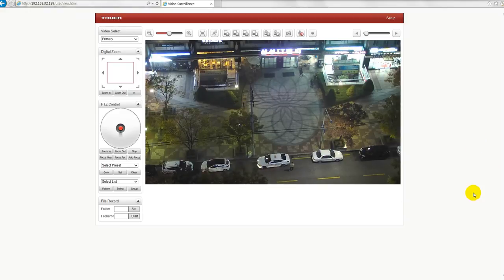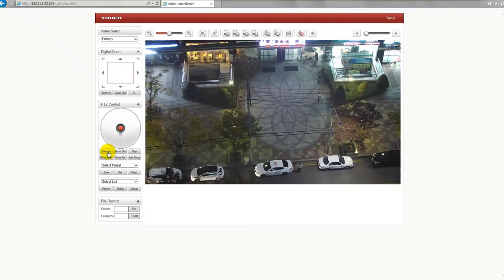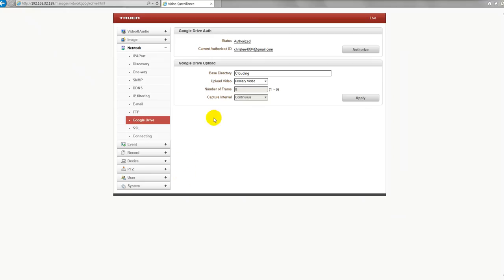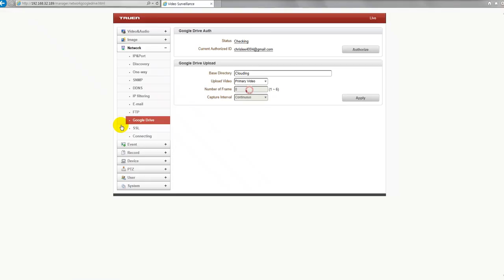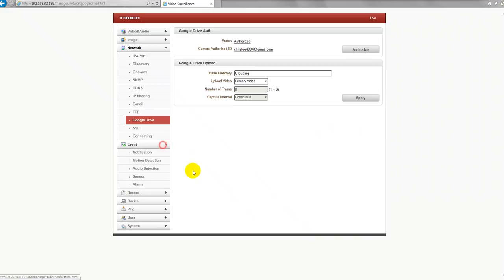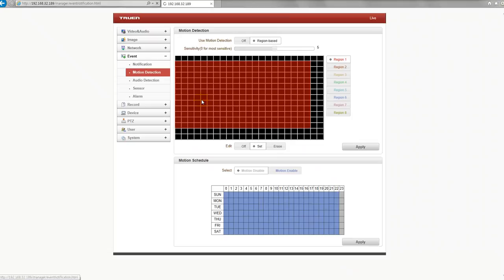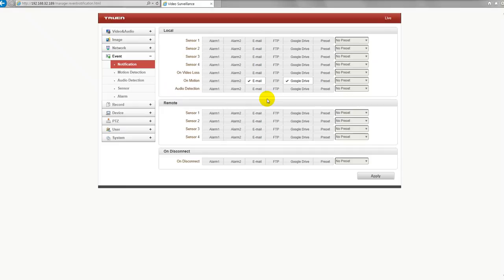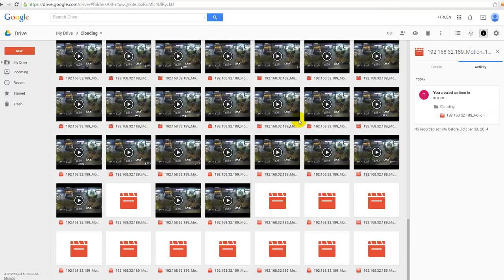Uploading Video to Google Drive by Truen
Truen Products are now available to upload video to Google Drive. You don't need to purchase SD Card for edge storage for IP Camera anymore. You could check all the videos based on event from your PC and smartphone if you have wifi, 3G or 4G connection.

This new feature is now available for all Truen MP IP Cameras.
Save your money and make it efficient.